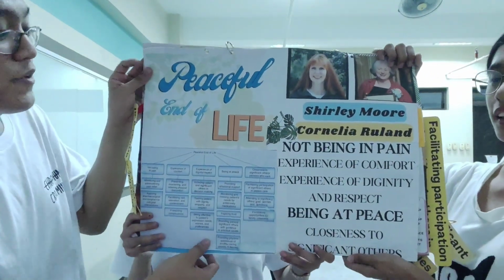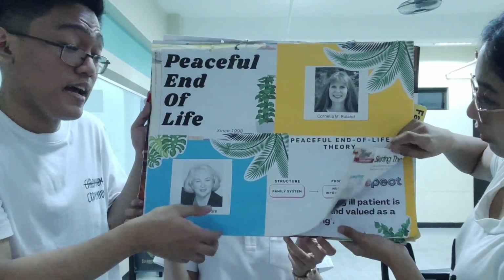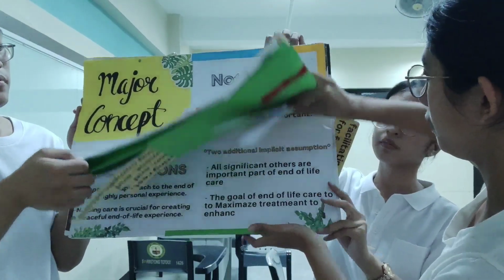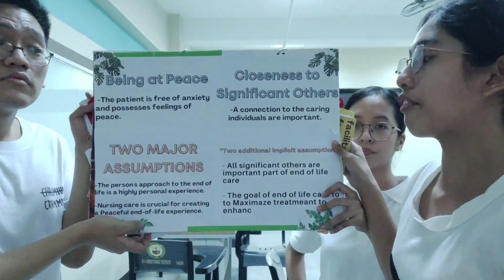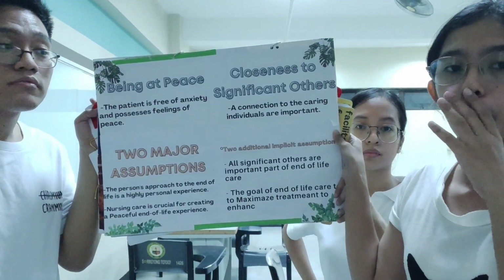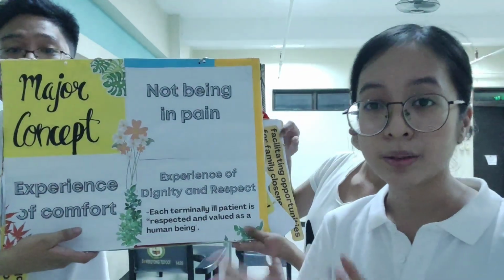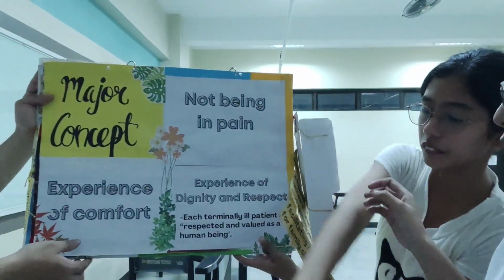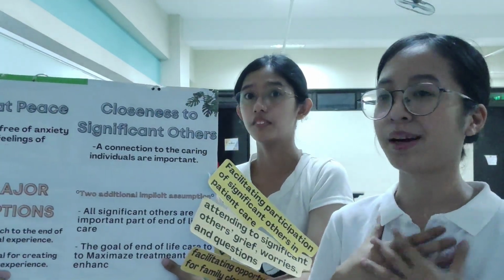Peaceful End of Life Theory| Cornelia M. Rutland and Shirley M. Moore | Explanation